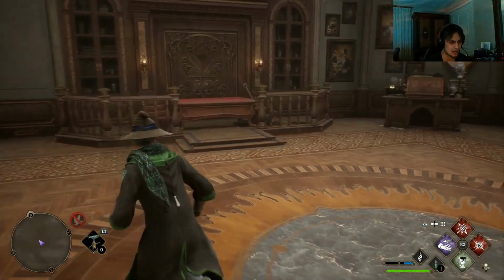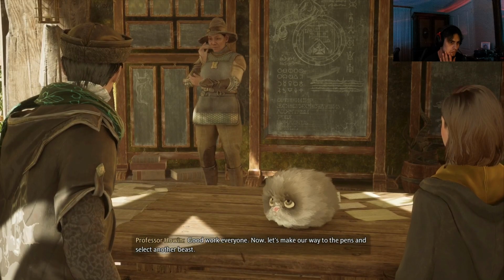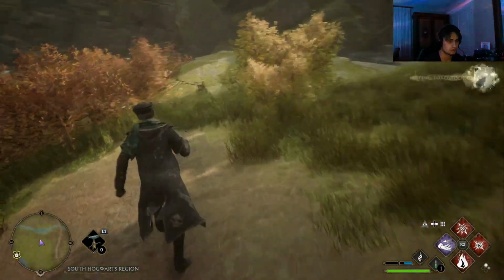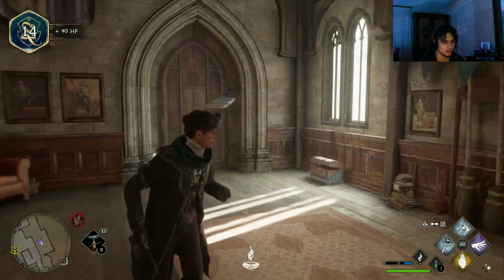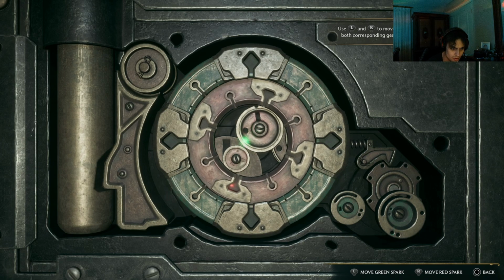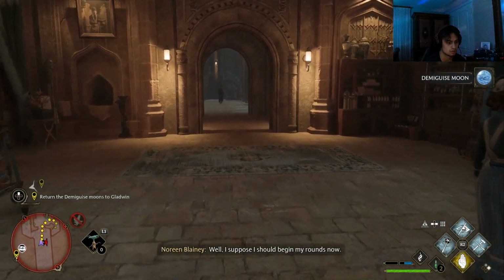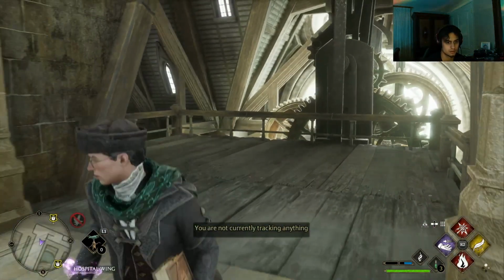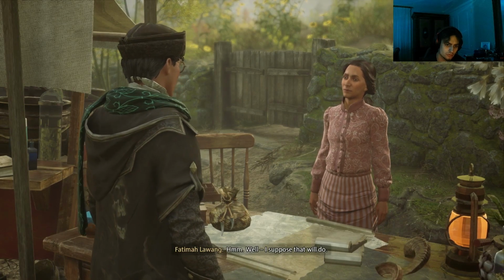Hogwarts Legacy Part 10: Going to BEASTS CLASS!!!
Beasts class is INSANE!
Hope you guys enjoyed Part 10 of Hogwarts Legacy!